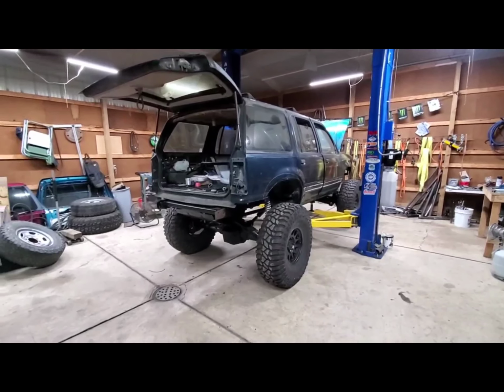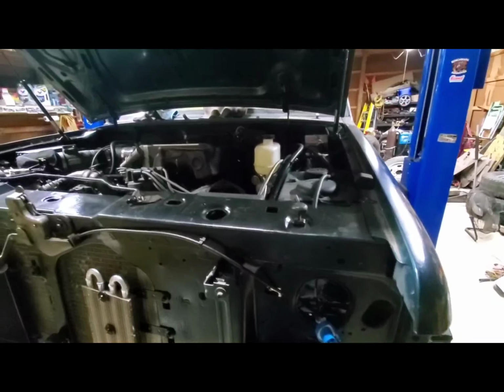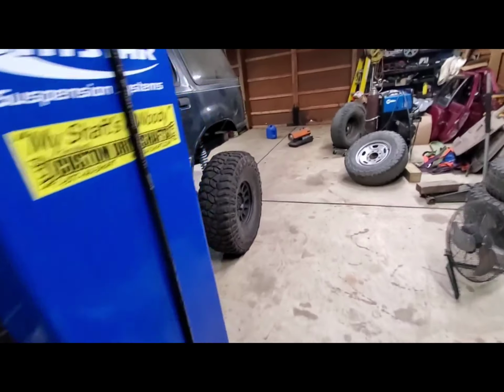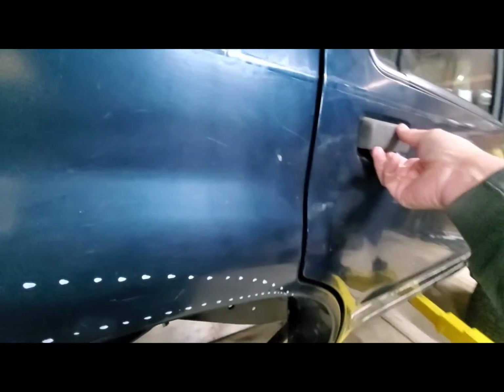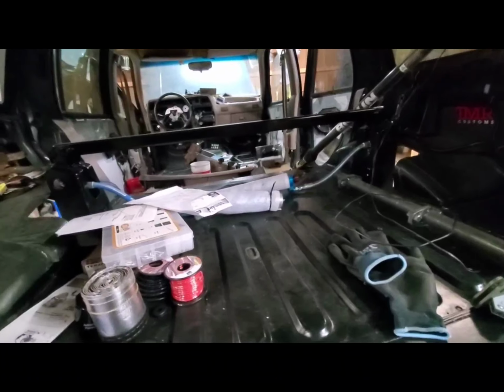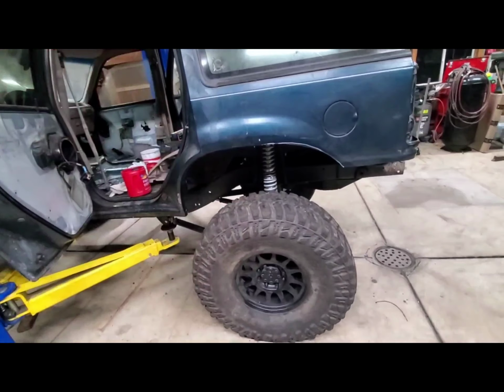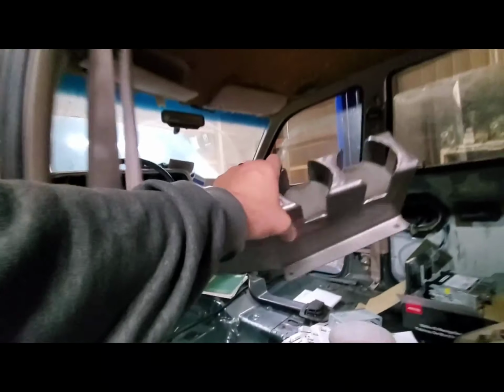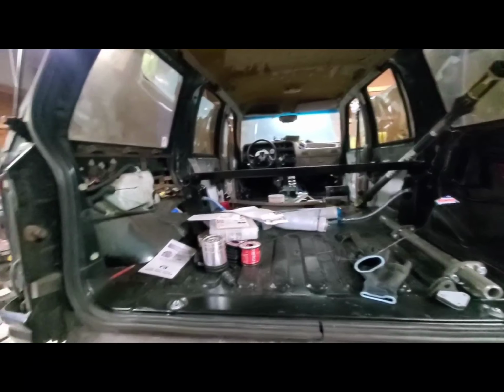1 Ton V8 Explorer SARGE 2.0 Part 10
The next update on my build..  wiring basically done, lockers tested, motor up and running...  getting closer